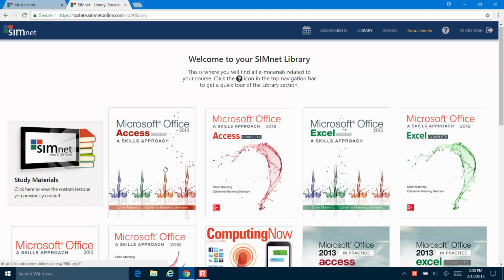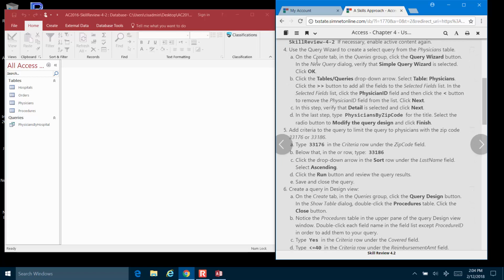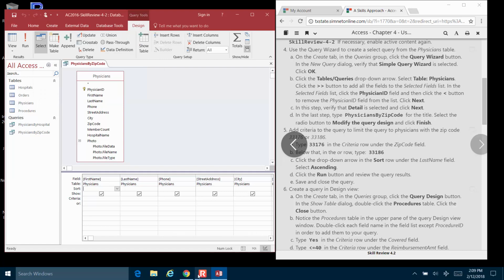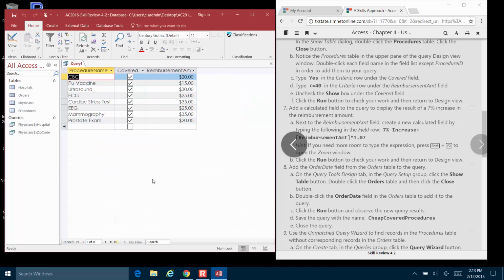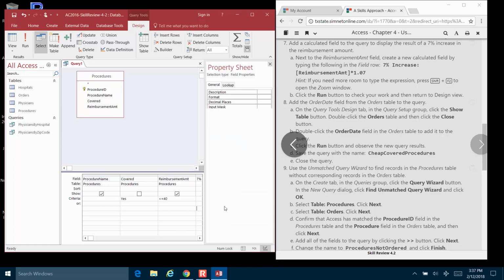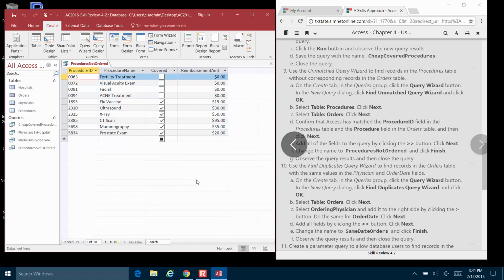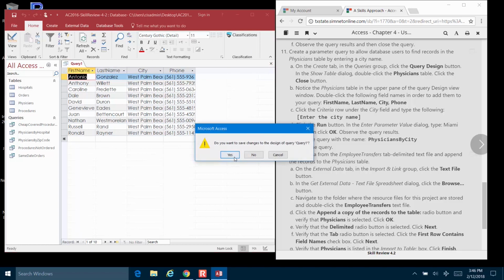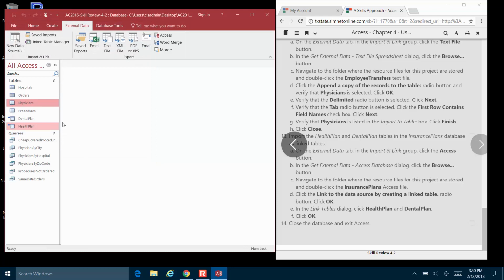Access 2016 Simnet Skill Review 4-2